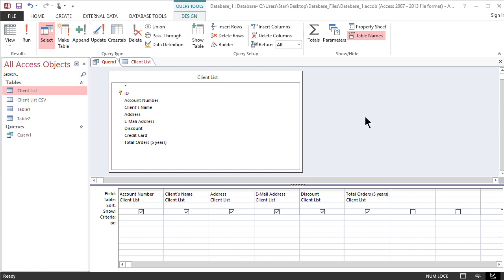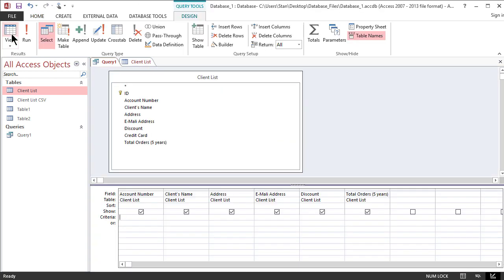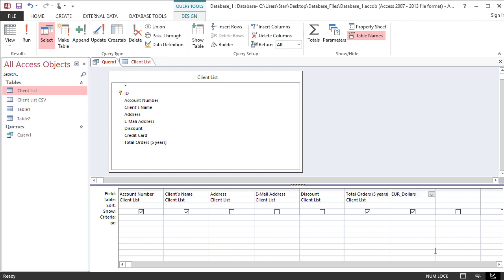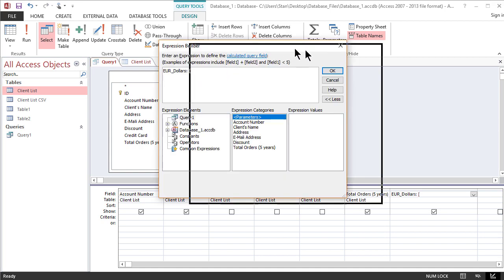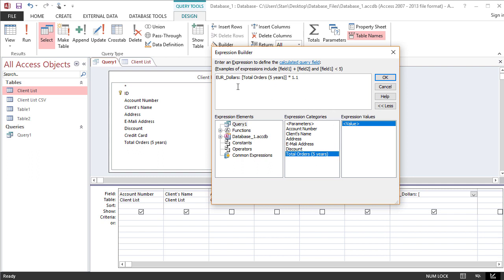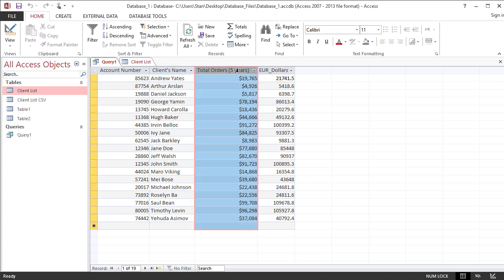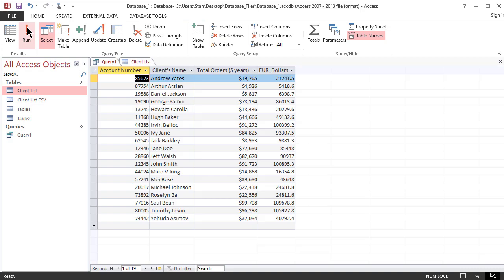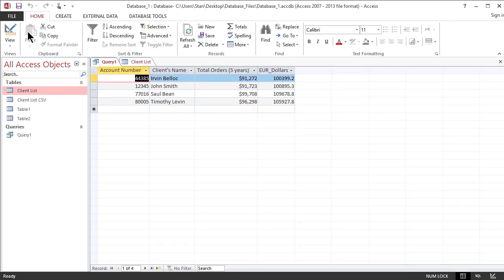Lecture 8: Learn how to calculate within MS Access Select Query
Learn how to calculate within MS Access Select Query